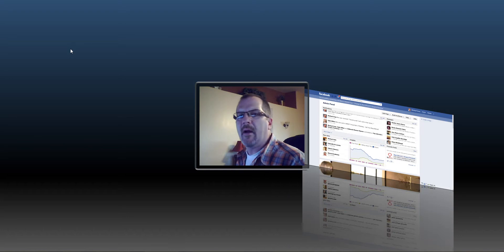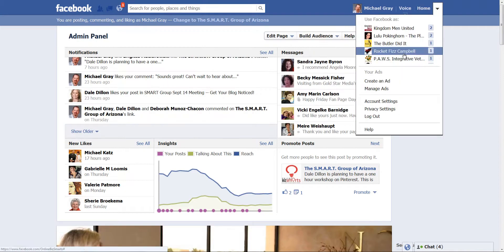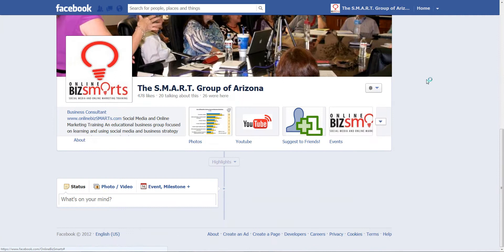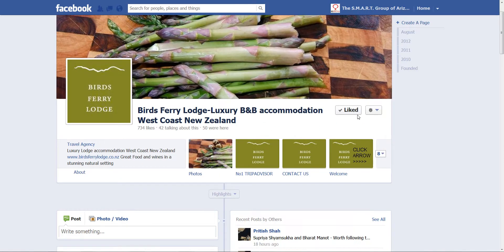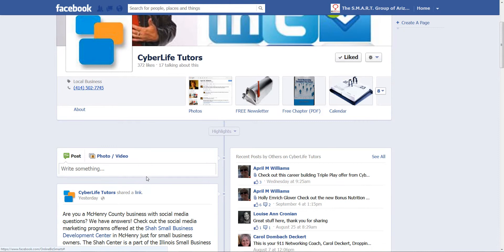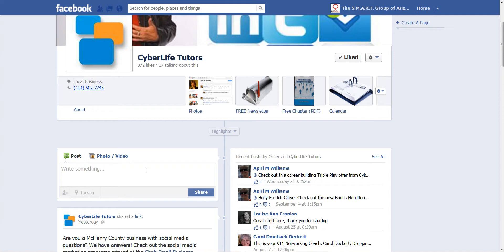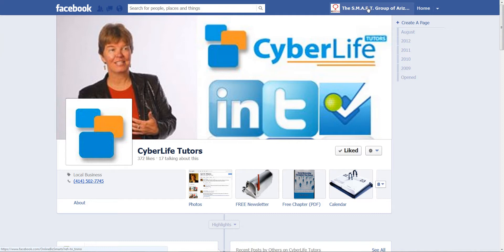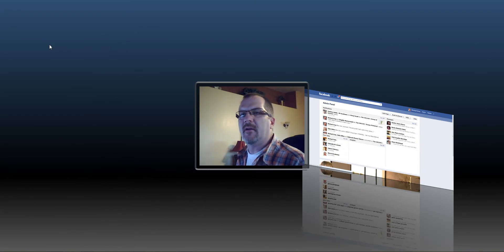How To Use Facebook As Your Busines Page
How To Use Facebook As Your Busines Page. This feature is used primarily to like other business pages from your page and to post as your page on other business pages. It removes your ability to interact with individuals so I would not suggest using it very much.